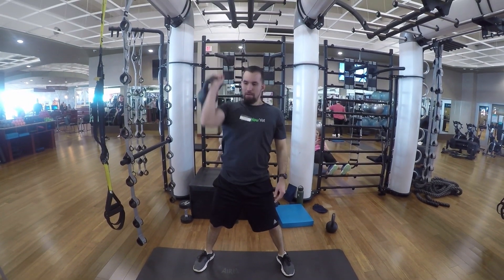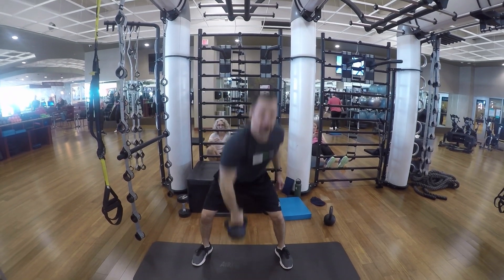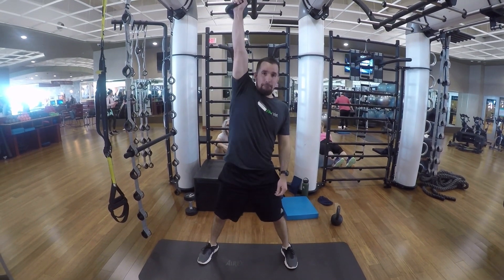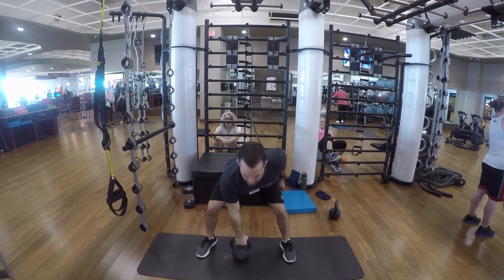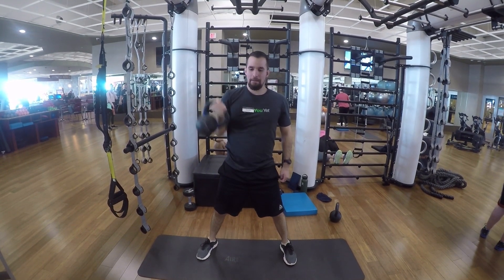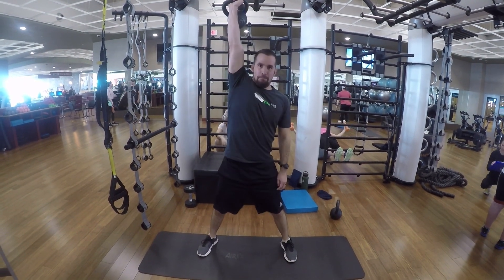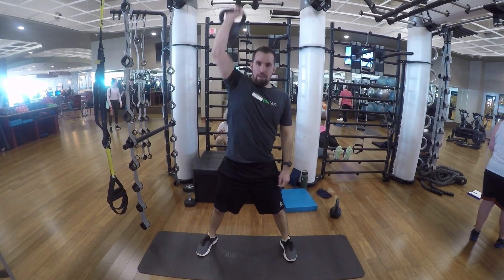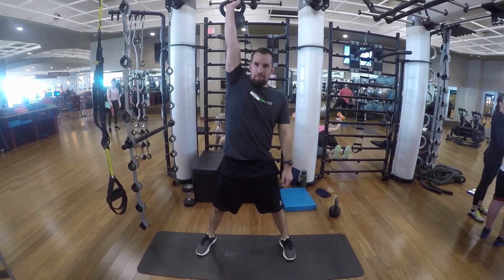Kettlebell Snatch From The Floor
You will perform a kettlebell snatch from the floor by pulling the kettlebell up in a straight line all the way to the very top till your arm is locked out. This is an explosive workout that will target the lower and upper body at the same time. Its important that when the weight is at the peak of its movement that you squeeze the handle to slow the kettlebell from hitting your wrist as hard.